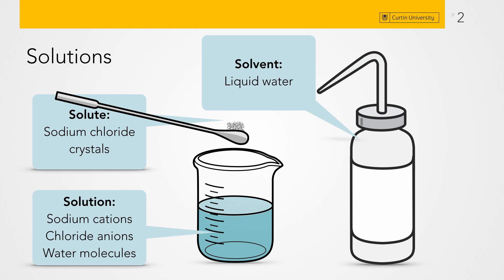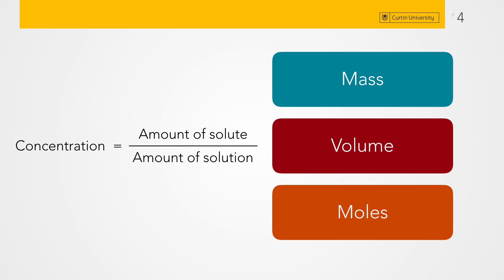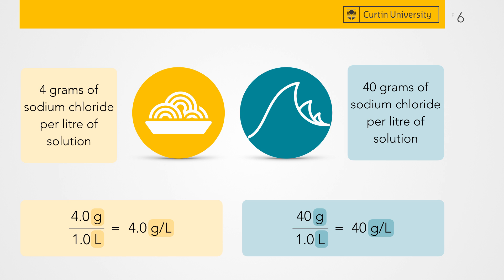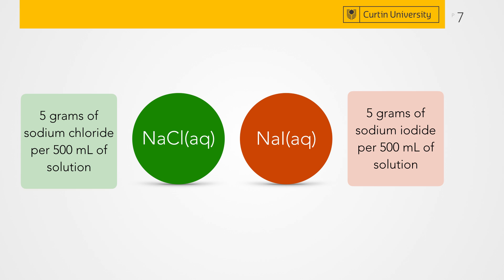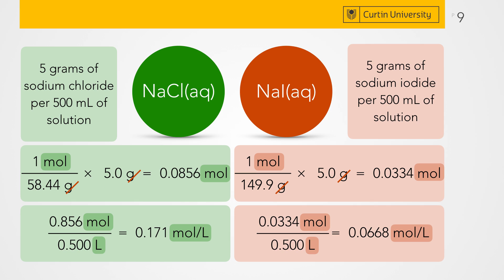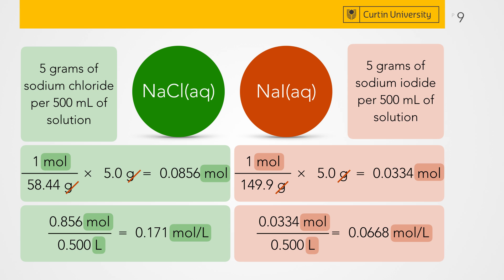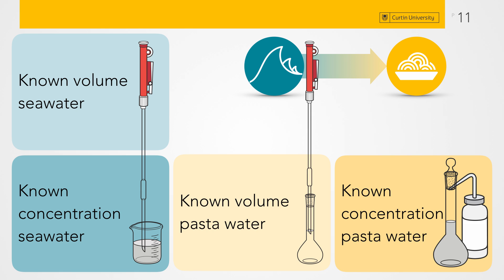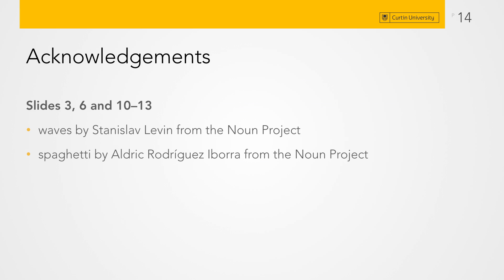Snapshot: Concentration and dilution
In this snapshot we will discuss the new chemical quantity of concentration.  We will also describe how you can use the process of dilution to go from a higher concentration to a lower concentration using some simple predictions.  We will also introduce some new units, and use dimension analysis to assist choosing the right algebraic process to convert between them.

Table of Contents:

00:28 - Solutions
01:35 - Example: sodium chloride
02:16 - Concentration
02:49 - Units
03:16 - Example: sodium chloride
03:58 - Example: sodium chloride v. sodium iodide
05:46 - Dilution